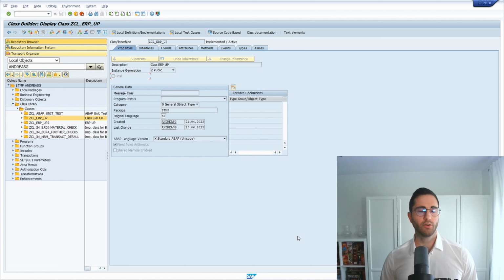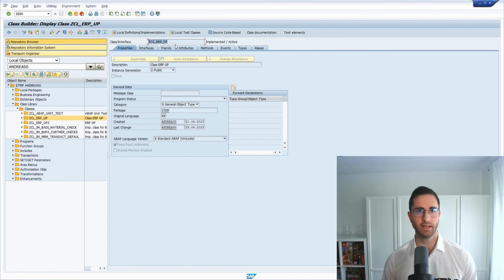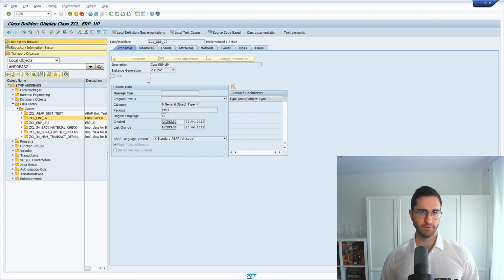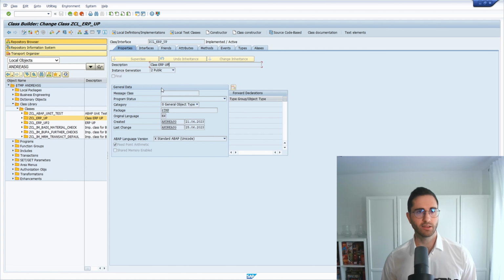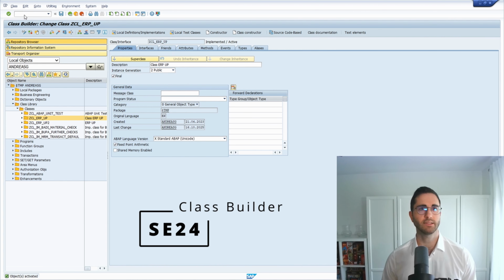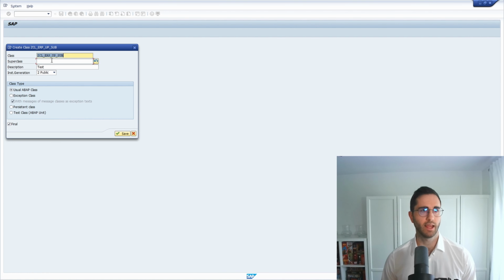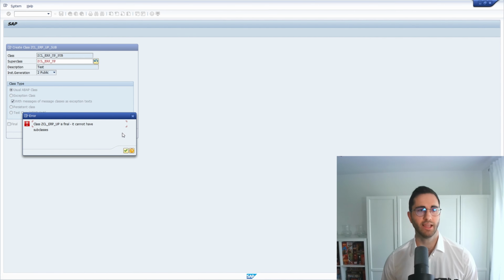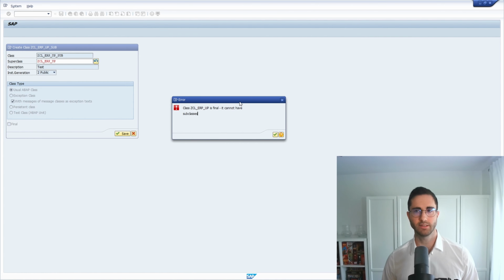Stop Inheritance of ABAP Classes | ABAP Tip #59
Within the class builder (transaction SE24) you can set up one final indicator to stop inheritance of ABAP classes. In this video I will show and explain you the details for this setting.

🎬 Content Timestamps:
00:00 - Intro
00:20 - Example
00:36 - Stop Inheritance
02:15 - Outro